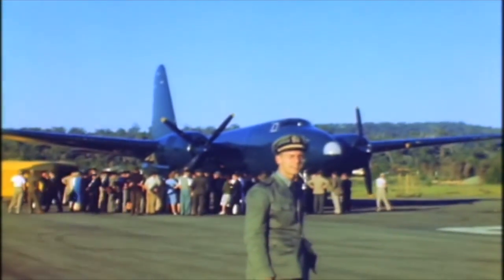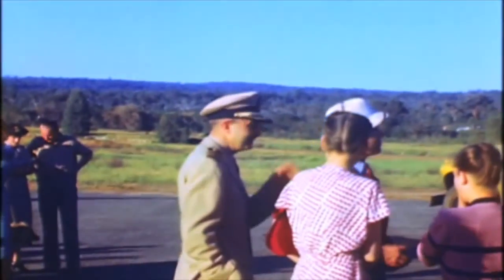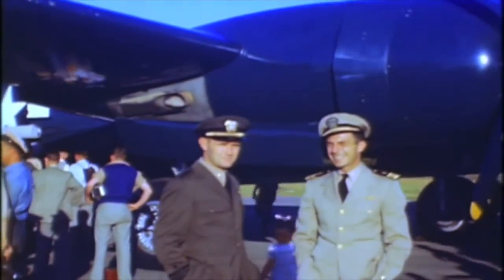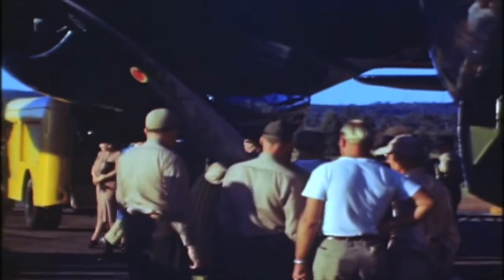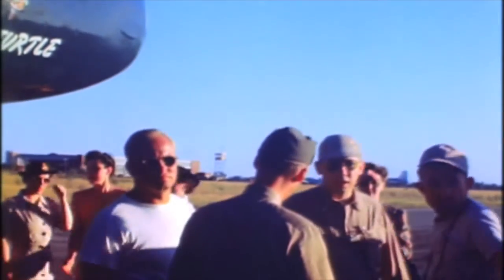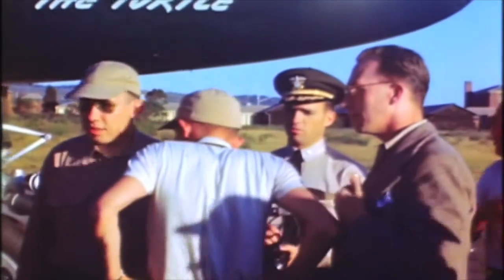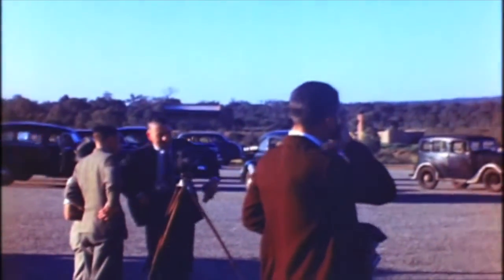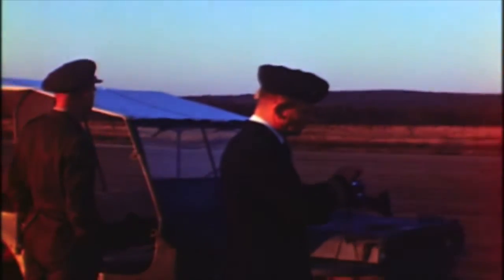Truculent Turtle Takeoff Sept 29, 1946 (with narration from 1990)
Record setting distance flight.  This version includes narration recorded in 1990 by Lt. (JG) E.N. Horner, M.D., who took this 1946 footage.  This original film, converted to digital from 16mm, is the only footage taken of the actual Truculent Turtle jet assisted take off.  Film used in the newsreels were taken from practice sessions.